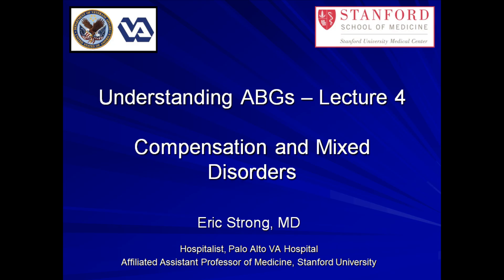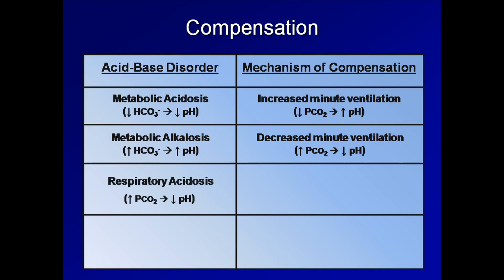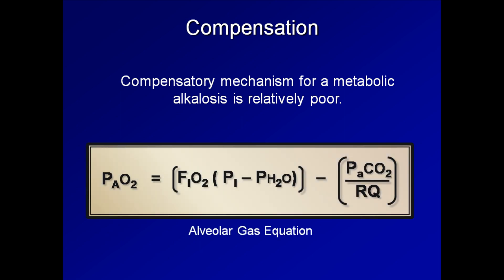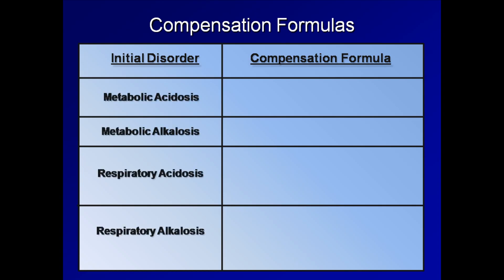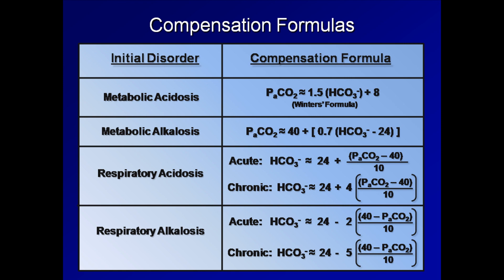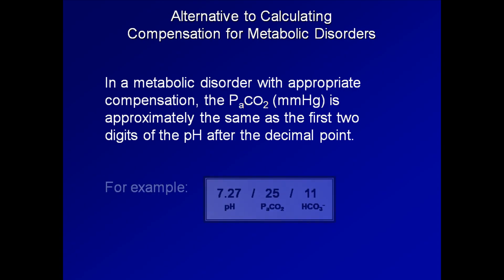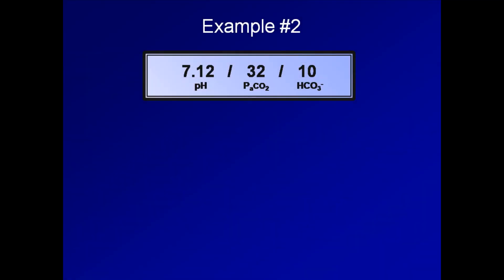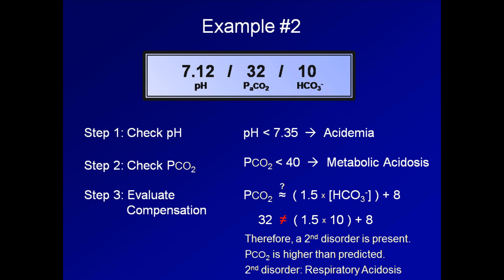ABG Interpretation: Compensation and Mixed Disorders (Lesson 4)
A lecture discussing the phenomenon of physiologic compensation for derangements of acid-base balance, and how to use an understanding of compensation to identify the presence of mixed acid-base disorders.